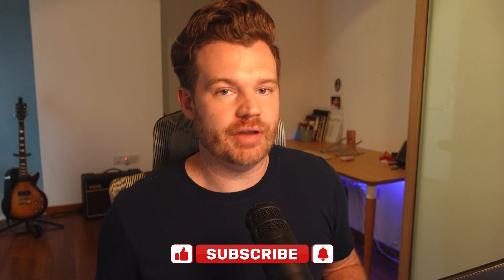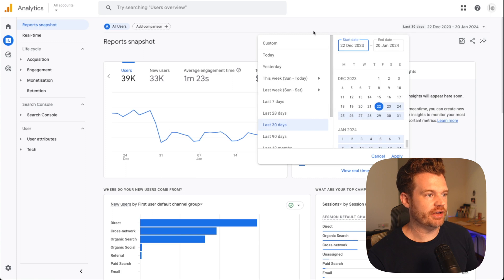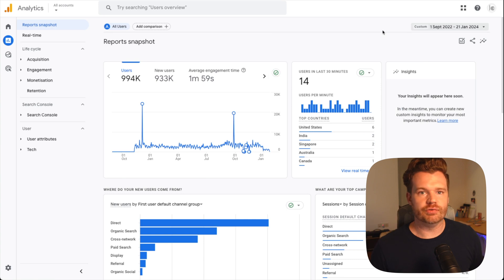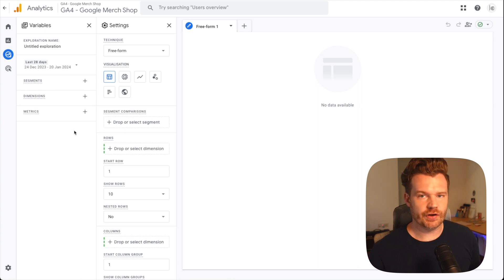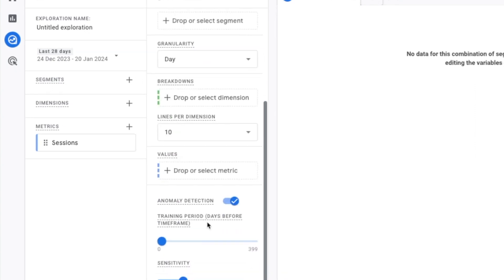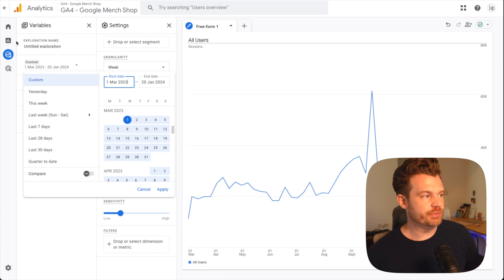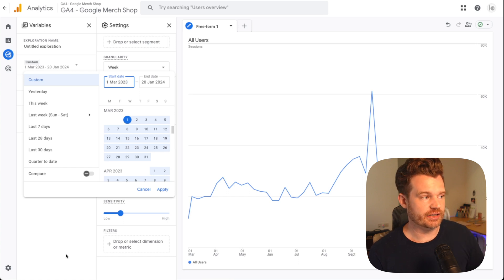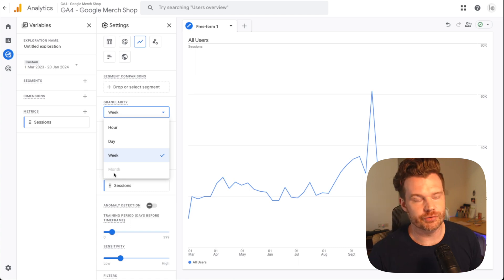How To Change Chart Granularity in Google Analytics 4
Struggling to adjust the time granularity of your charts in Google Analytics 4 (GA4) from daily to weekly or monthly? You're not alone! While this was a breeze in Universal Analytics (UA), it's a bit trickier in GA4. Don't worry, though – this video is here to guide you. I'll demonstrate how to locate and use the time-series chart toggle in GA4 using the data Explorer, giving you more control over your analytics data.

0:00 - Introduction
0:25 - Charts in Universal Analytics
1:05 - Charts in Google Analytics 4
1:42 - Adjusting time range in GA4
2:20 - Weird chart behaviour in GA4
3:28 - Custom reports
4:07 - Data explorations in GA4
4:51 - Add a metric
5:33 - Change visualisation type
5:59 - Change chart granularity
6:46 - Data retention settings in GA4
8:39 - Monthly granularity not available